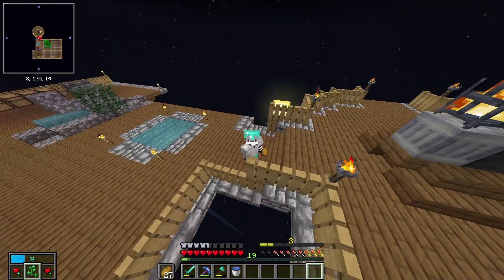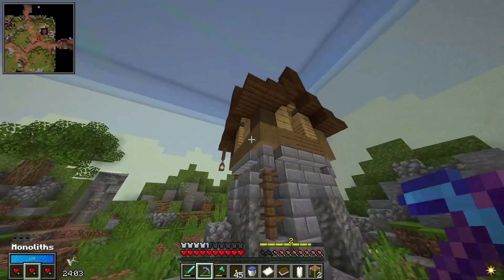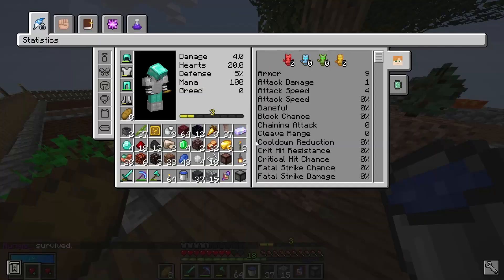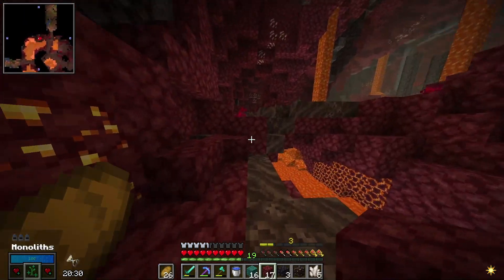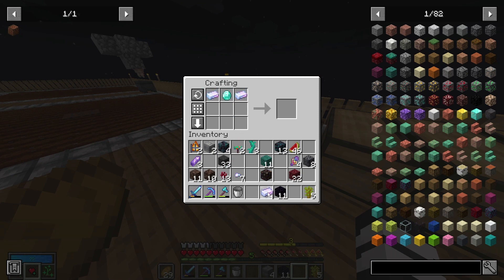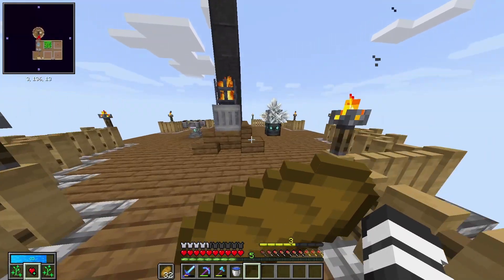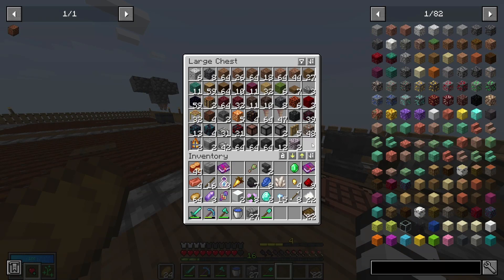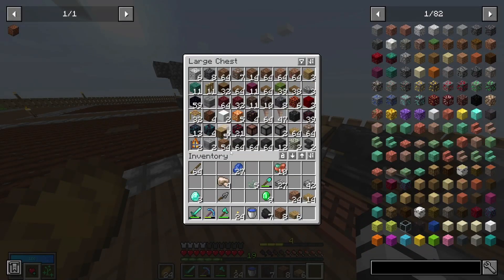These Vaults were crazy...! | 04 | Vault Hunters 1.18 Skyblock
So here we are in Episode 4 of the Nungie Skyblock series where today we adventured through some vaults and it was crazy what we found!